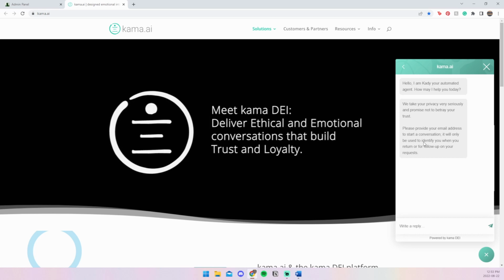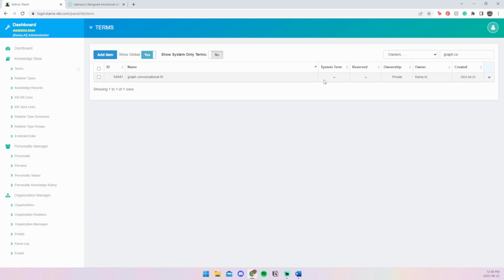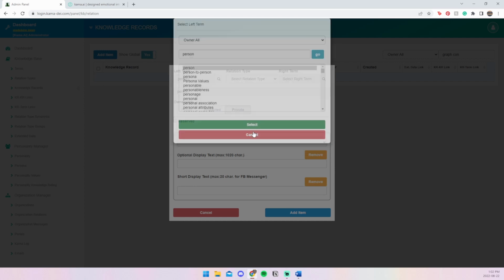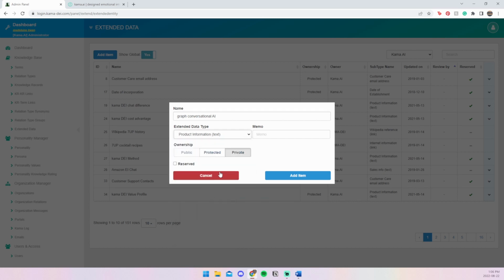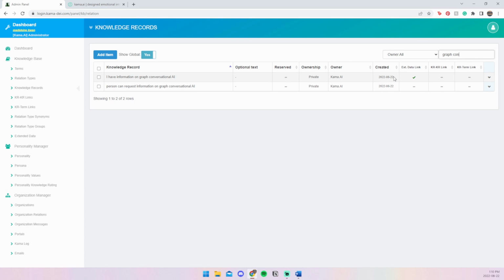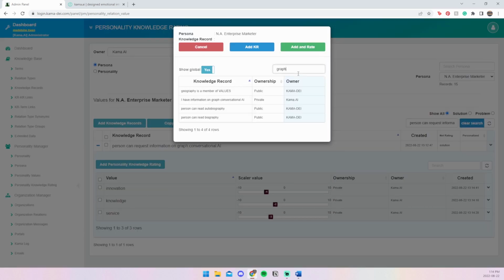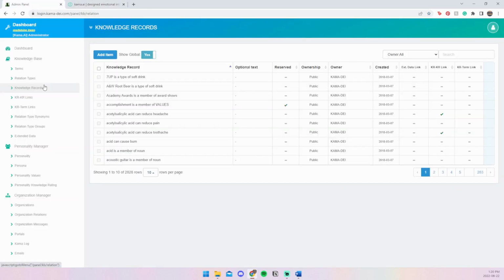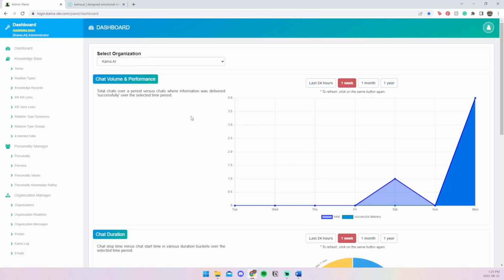kama DEI FAQ Demo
This video is a walkthrough on the process of creating a simple FAQ (Frequently Asked Question) using kama DEI.